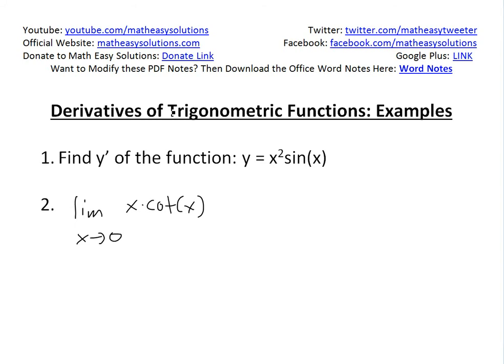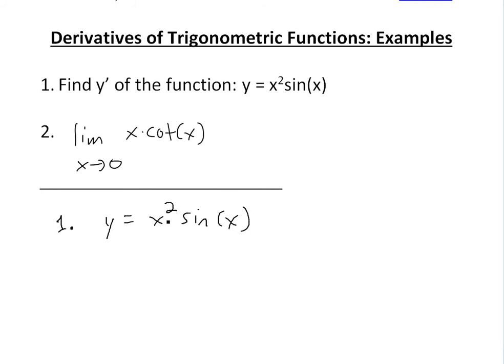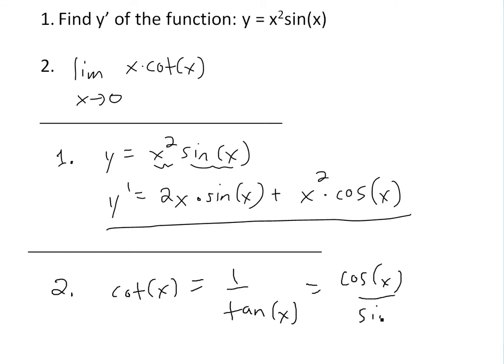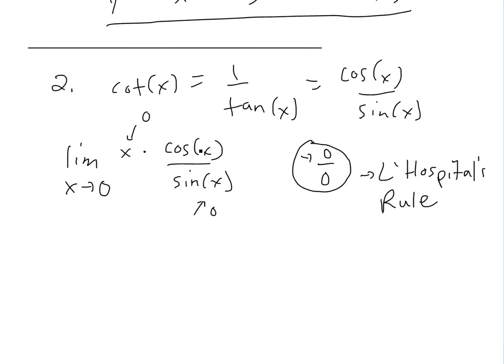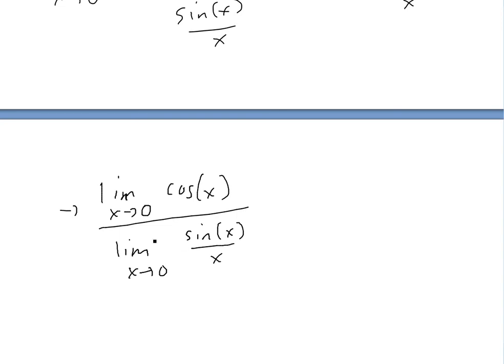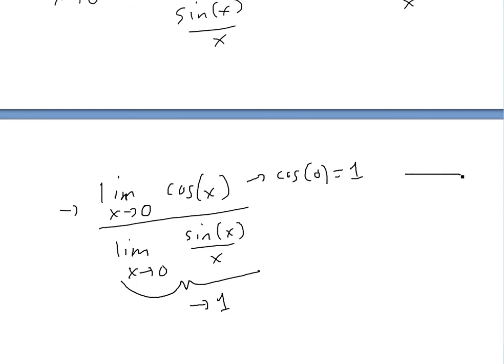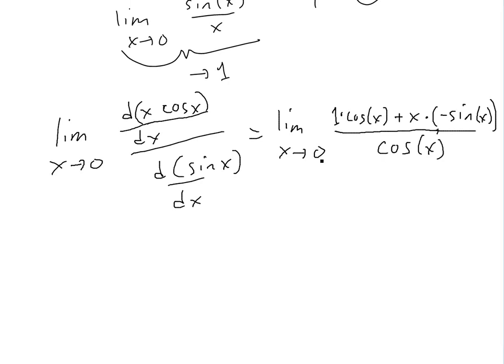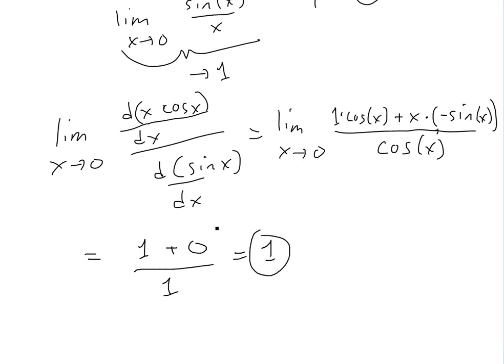Derivative of Trigonometric Functions: Examples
In this video I go over some useful examples on derivatives of trigonometric functions.